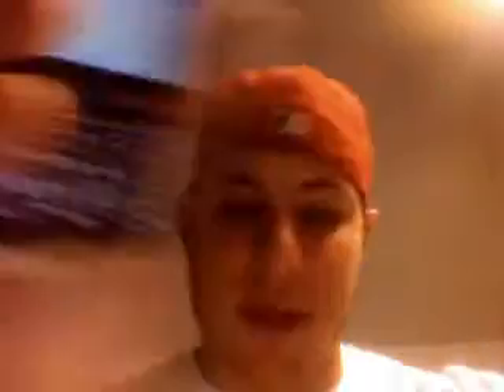Cellscoop Blackberry Threaded Text Messaging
Just a quick video on the new threaded text messaging system.